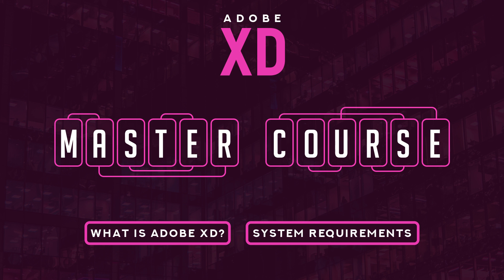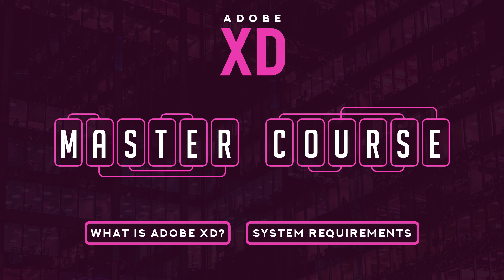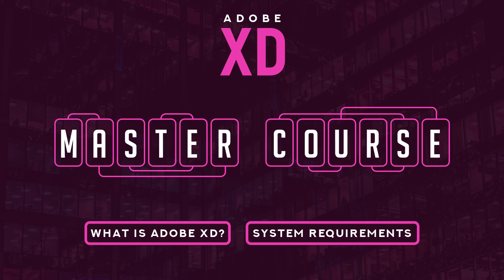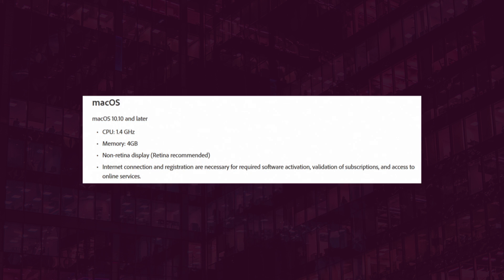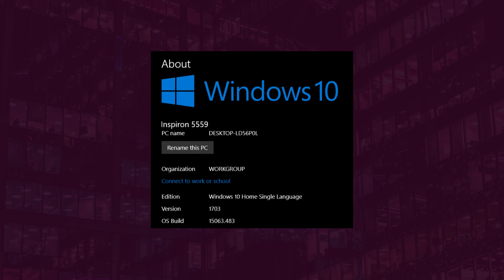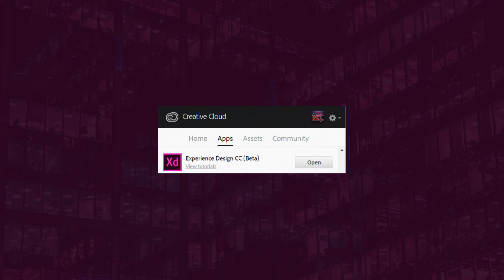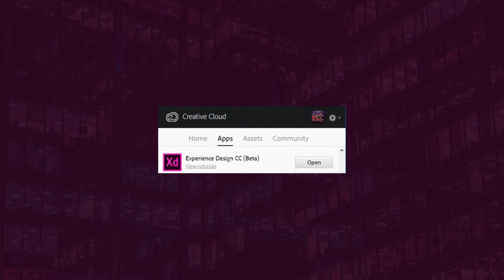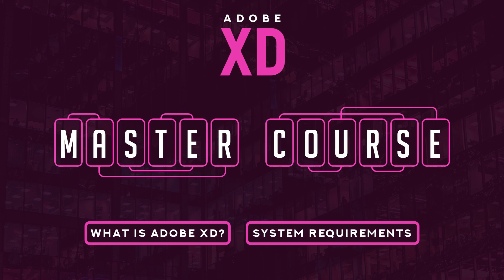3. Introduction to Adobe XD!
This is Part 3, where we understand what Adobe XD is. We will understand what is the capacity and potential of Adobe XD in UI and UX Designing.

We will also look at the System Requirements for Running Adobe XD.